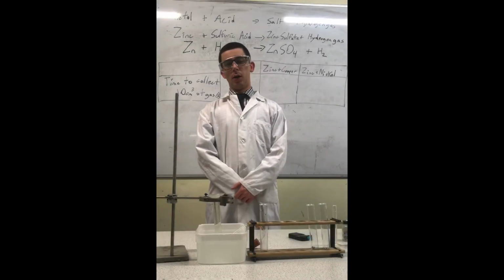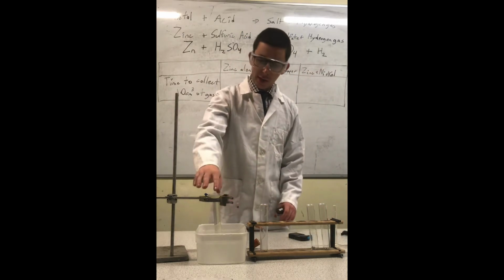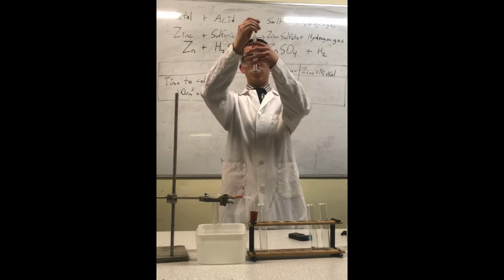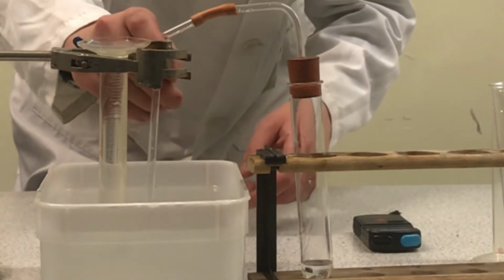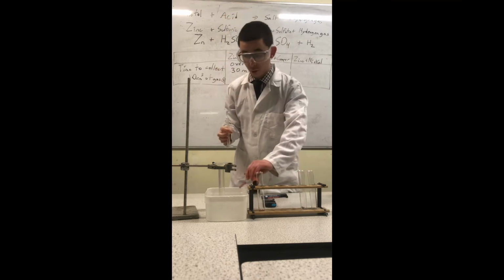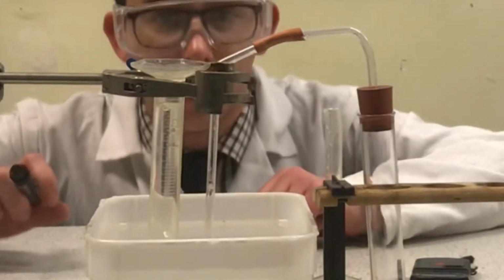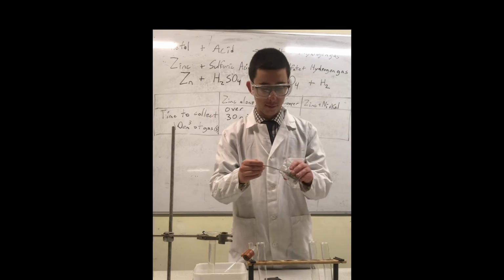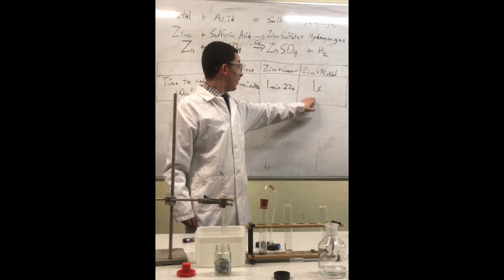Using catalysts in reactions of metals and acids 8ga2 Periodic Table lesson 7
Using catalysts in reactions of metals and acids 8ga2 Periodic Table lesson 7. KS3 AQA science .